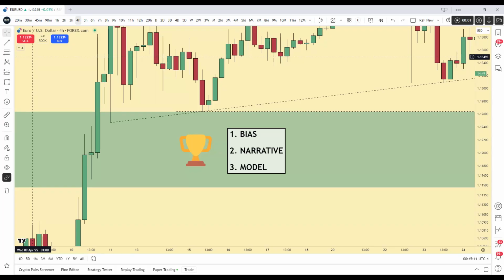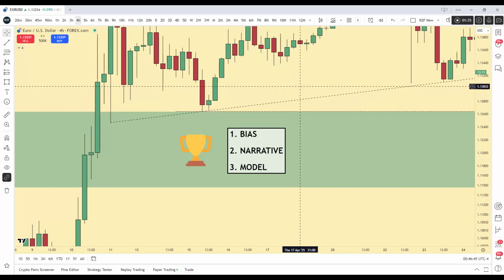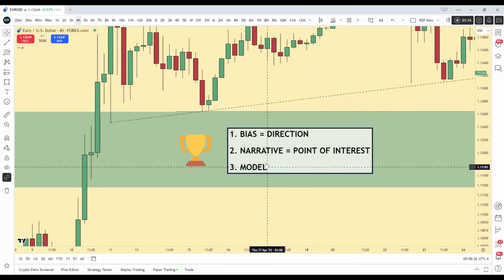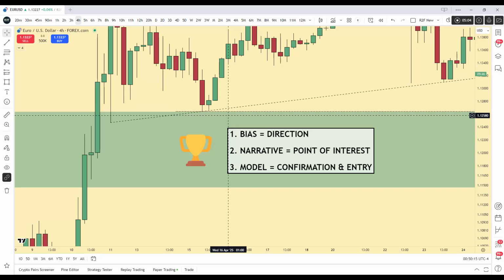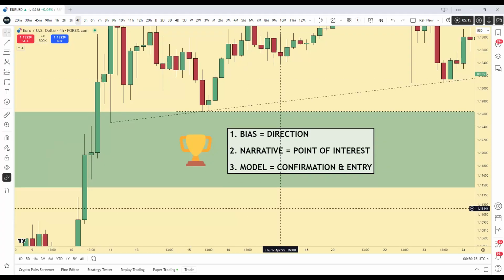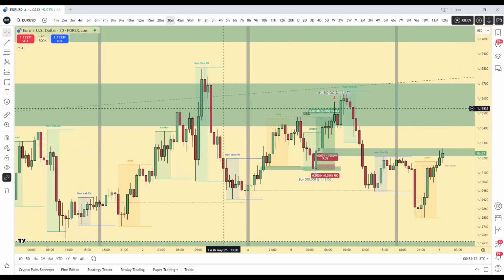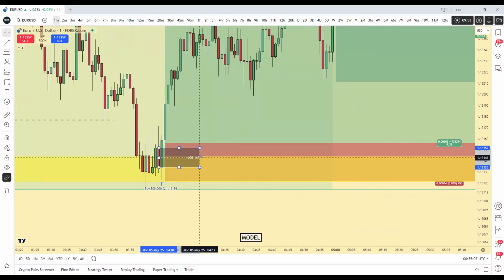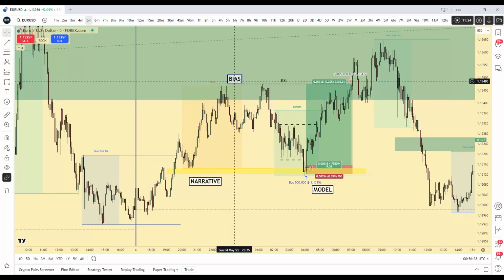A 3-Step Process For Analytical SUCCESS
In this video I go through a 3-step process of implementing a Bias, Narrative, and Model.

This process was a game-changer for me when it came to analysis, as well as taking actual trades. It considered high-probability targets, it promoted patience, and it allowed me to be prepared when it was time to take an entry. It filters out pointless trades, because if I don't have Bias, then I can't have a Narrative, and if I don't have a Narrative, then I can't have a Model.

I use ICT concepts, but this process works equally well for most other methodologies that aren't completely mechanical and algorithmic.

I give a real example of a trade I took yesterday on EURUSD where I utilized this 3-step process to frame a trade.

7:45 AM London open. Mainly forex with ICT concepts: real entries, real stops, reasoning said out loud. Schedule in your time zone:

122 short readings for the moments that test you as a trader. Five chapters free:

1-ON-1 ICT COACHING
10+ years trading ICT concepts. Book a free 30-minute discovery call, no pitch: